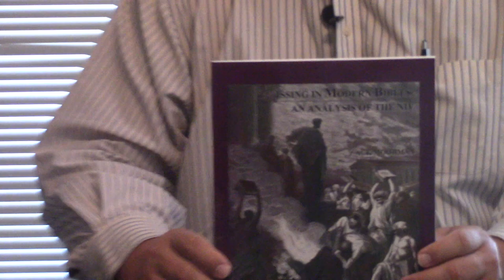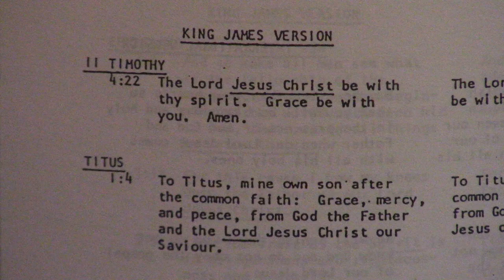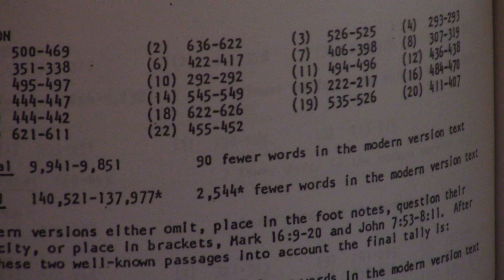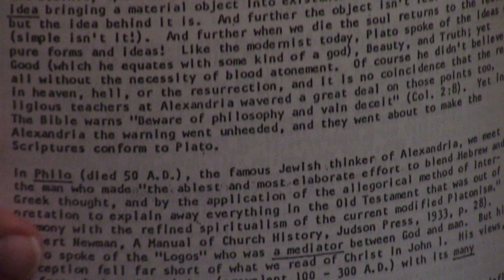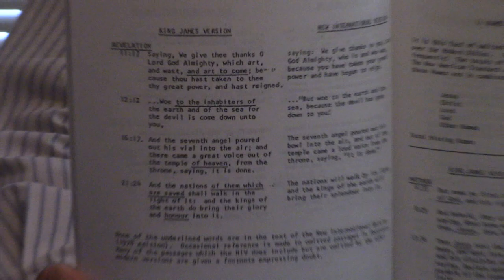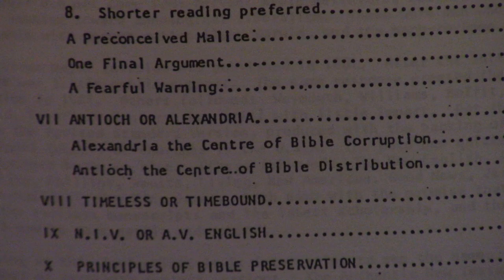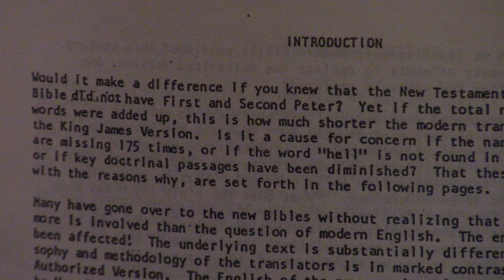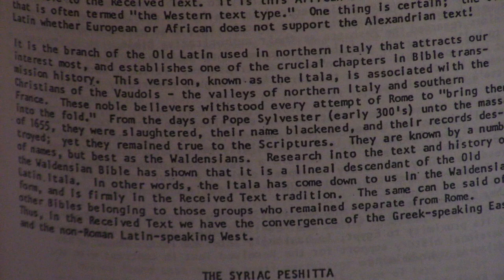Missing In Modern Bibles By Jack Moorman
A classic!  Defending the KJV, King James Version 1611 Holy Bible.  To contribute to New Life, please click the link below and press donate. God bless!